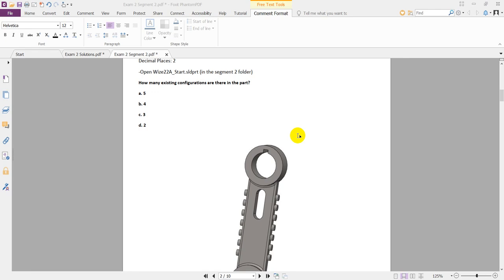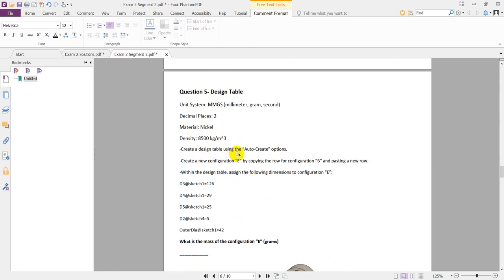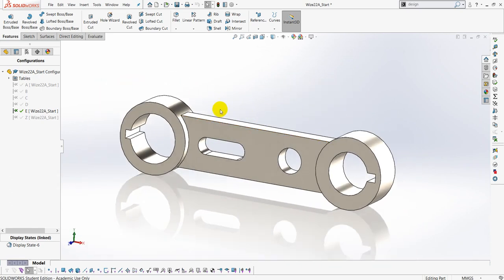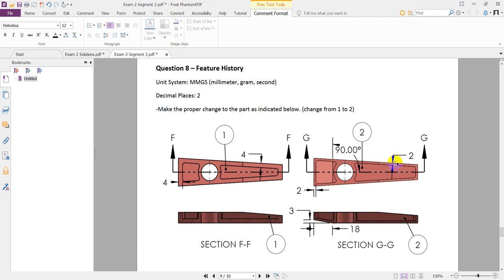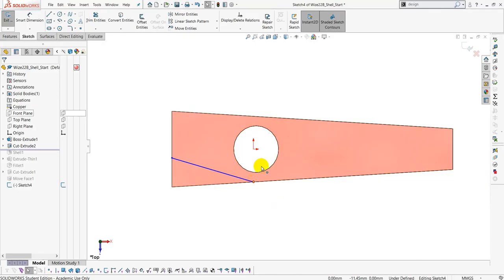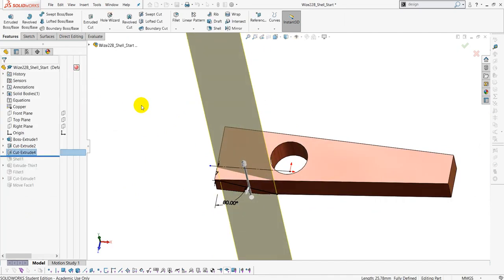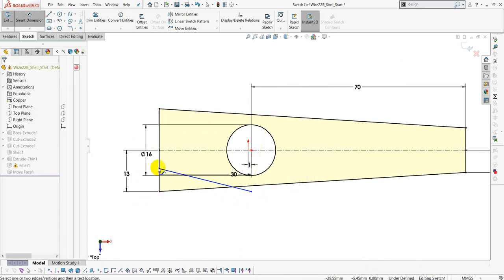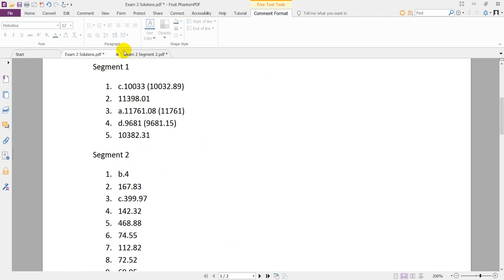CSWP SEGMENT II Configurations, Design Table, Part Modifications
In this tutorial, we dive into solving Segment 2 of the CSWP exam, focusing on part modifications, configurations, and design tables. This video is designed to equip you with the necessary techniques to confidently address real exam questions. Keep an eye out for more content coming your way soon.